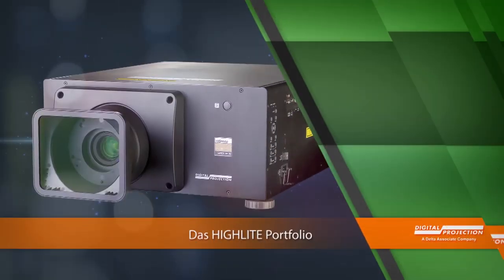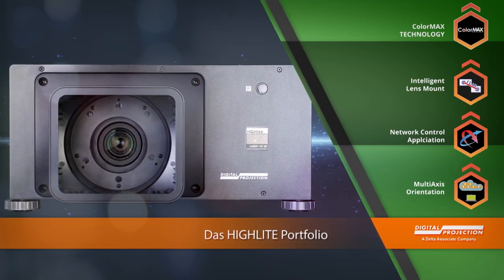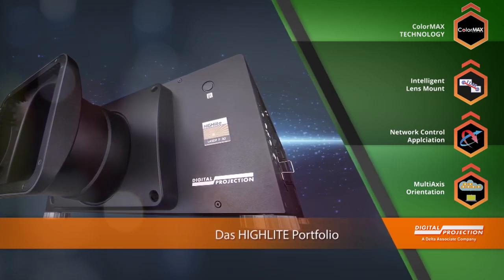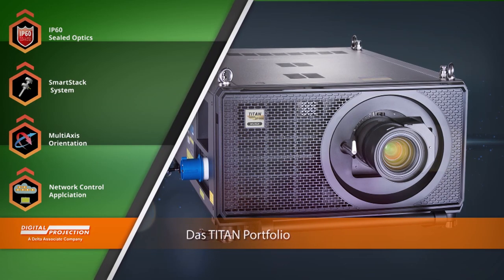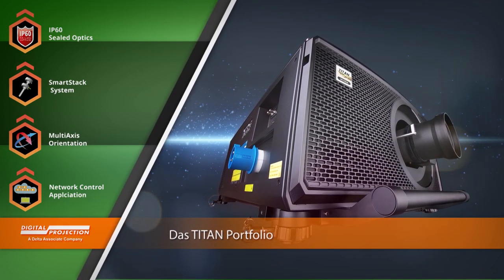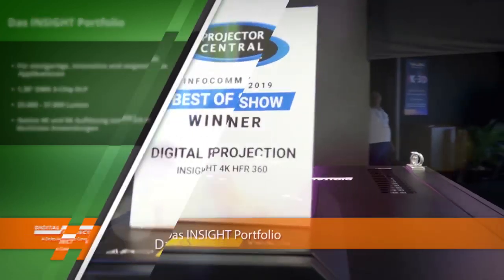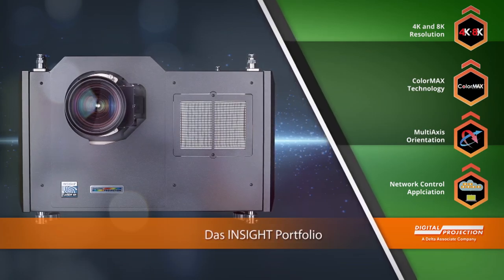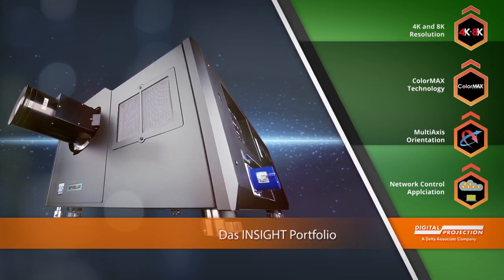The Award-Winning, Boundary-Pushing 3-Chip DLP Projector Line from Digital Projection - GERMAN